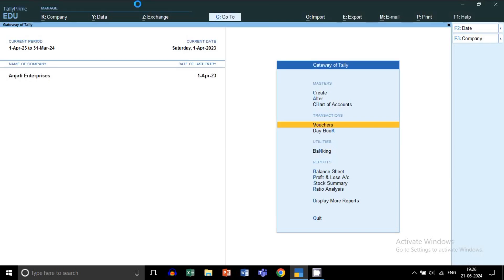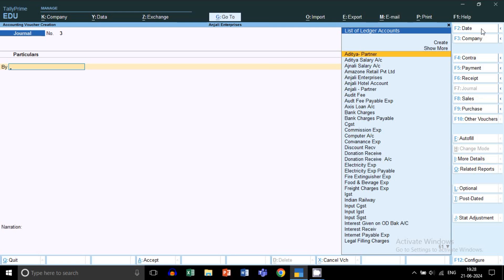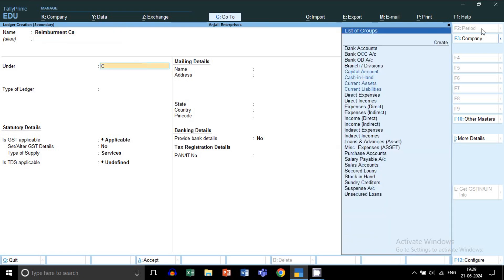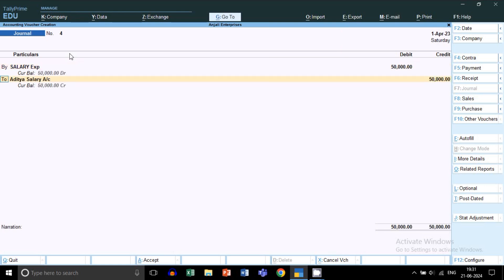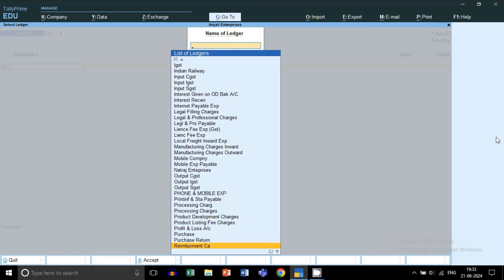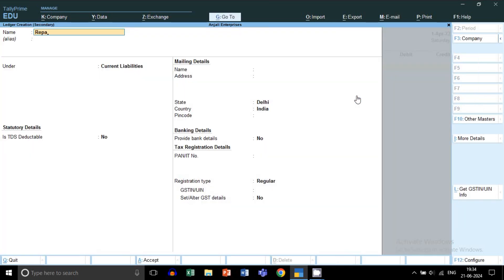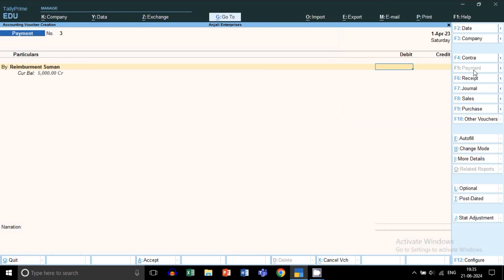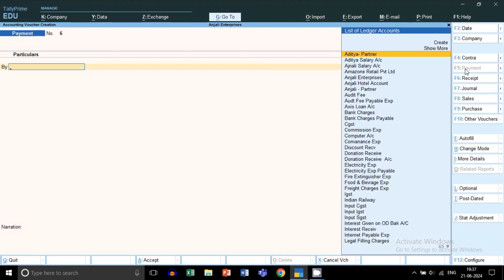how to record Reimbursement journal entry in tally prime I by suman education hub English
how to record Reimbursment journal entry in tally prime I by suman education hub English

My doubter channel  Link:-    / @anjalisharmaofficia.l
Hello Friends,
My name is Suman Sharma
My Channel name is Suman Education Hub English